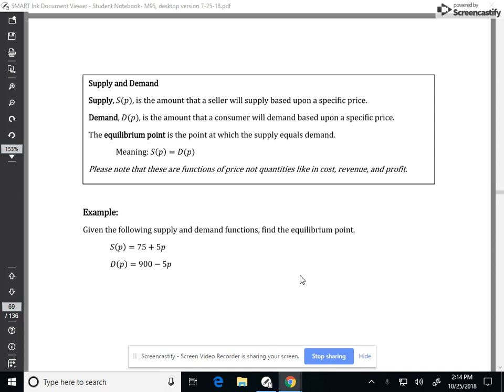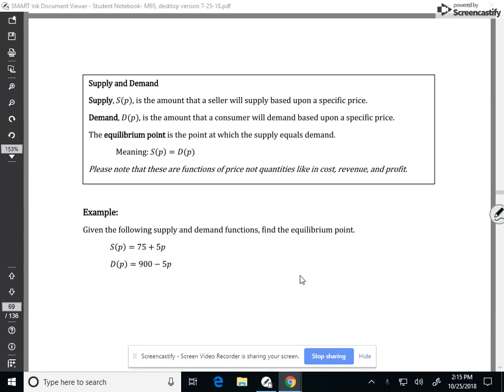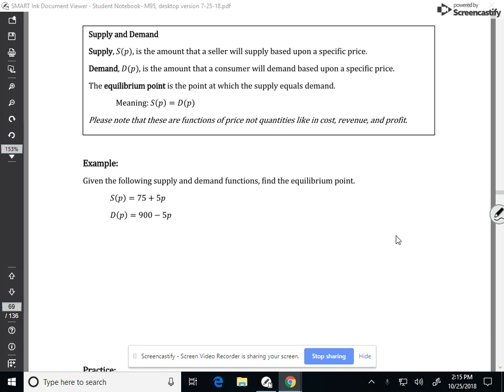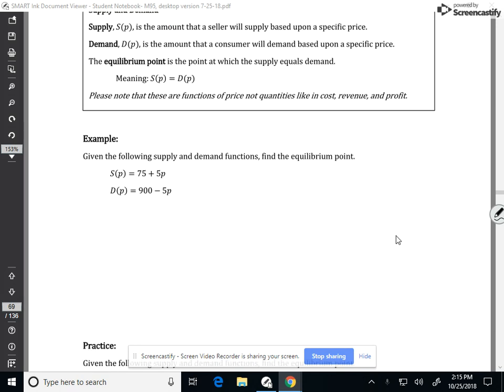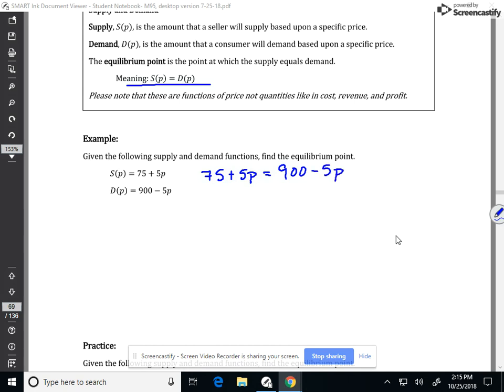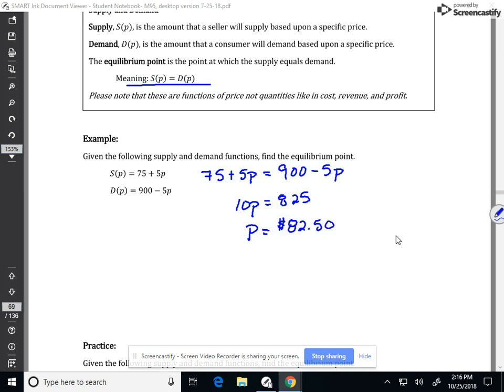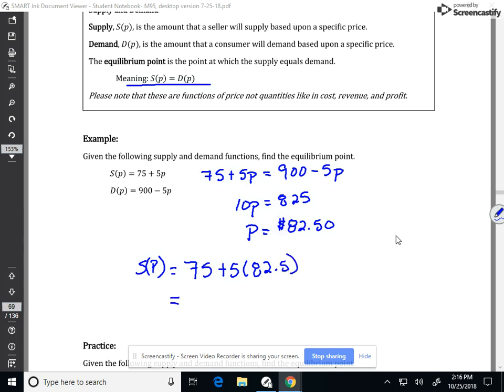m95 3B Supply and Demand